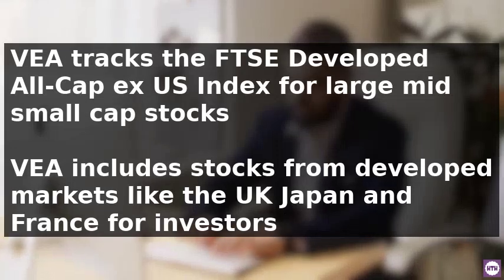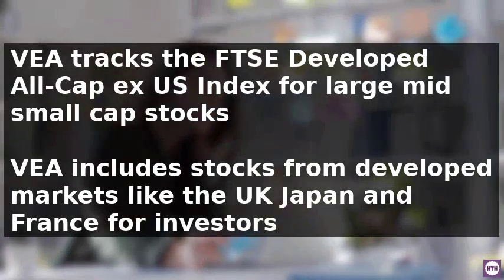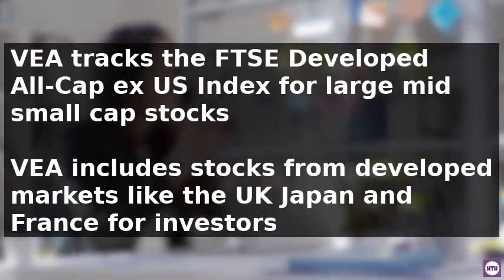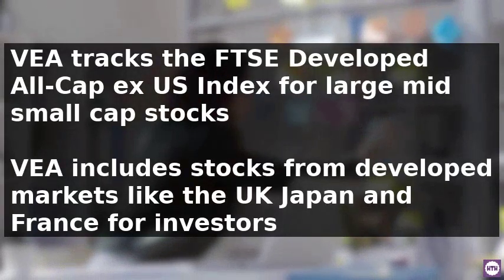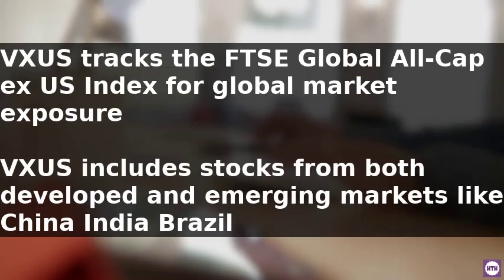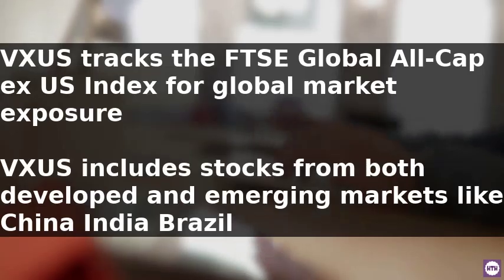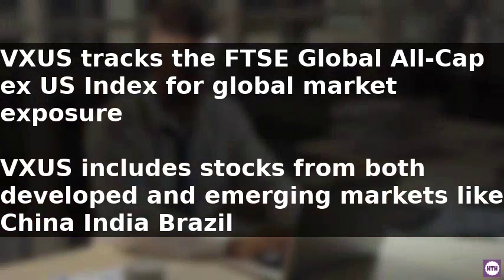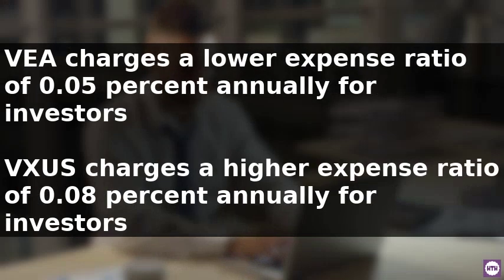VEA Vs VXUS - Which ETF You Should Invest (2025)